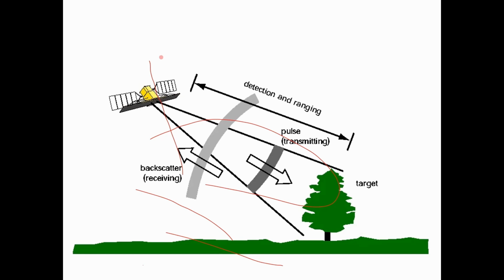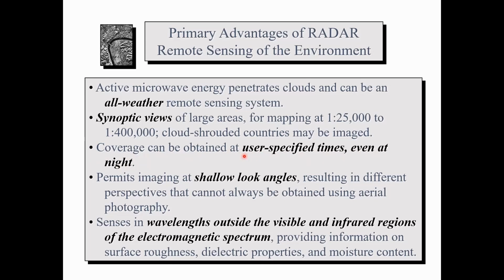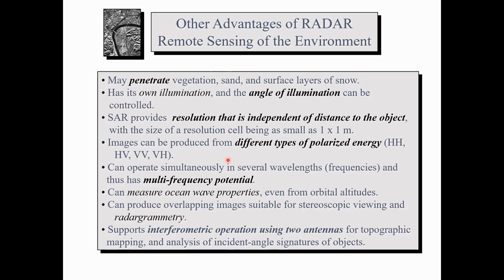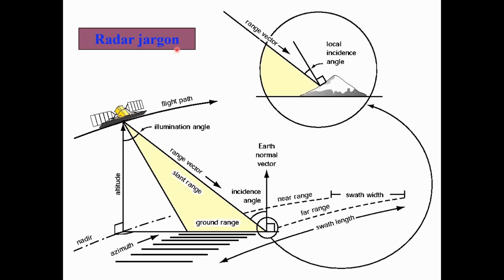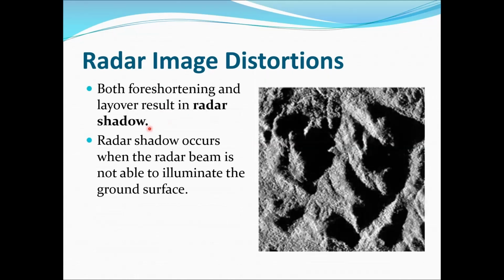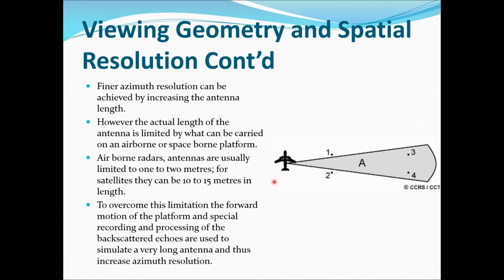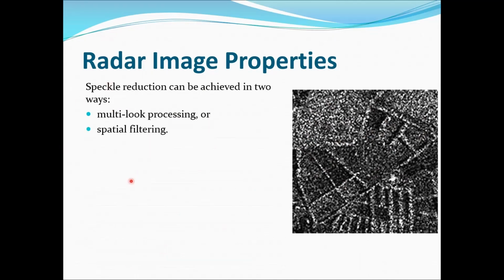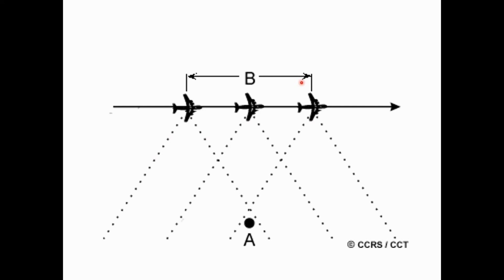Lecture 9 - RADAR Remote Sensing by Dr. Brian Makabayi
Discover the essentials of RADAR remote sensing in this video, where we explain how RADAR technology uses radio waves to capture detailed images of the Earth's surface.